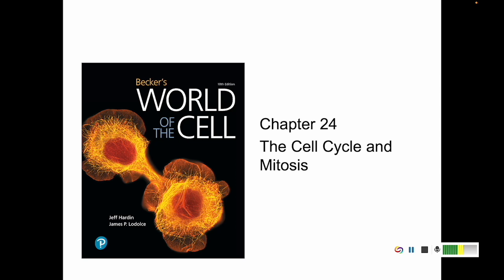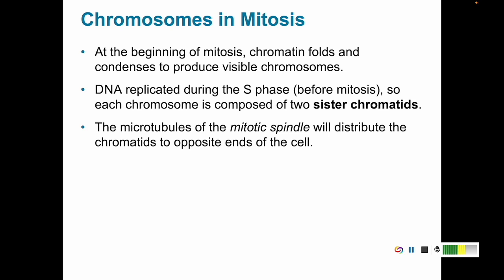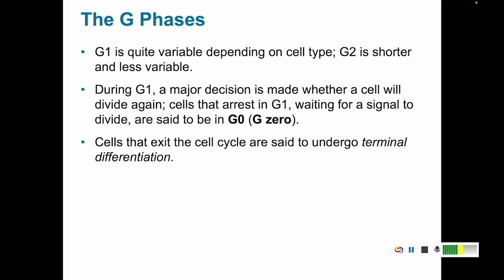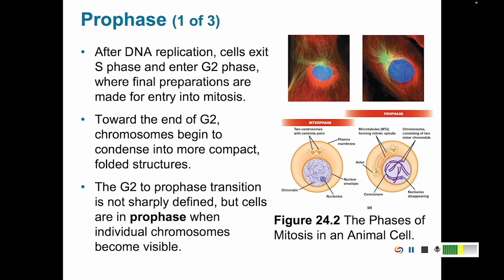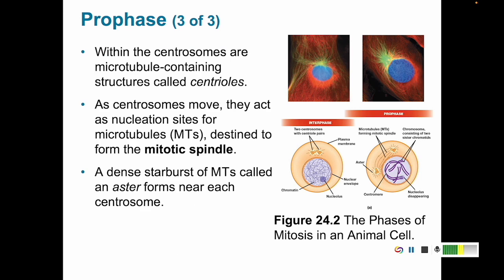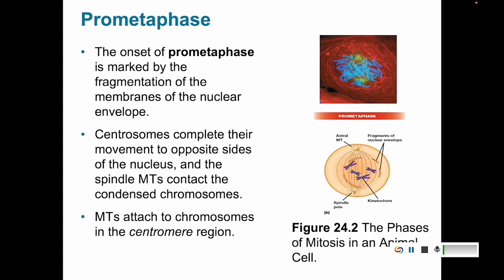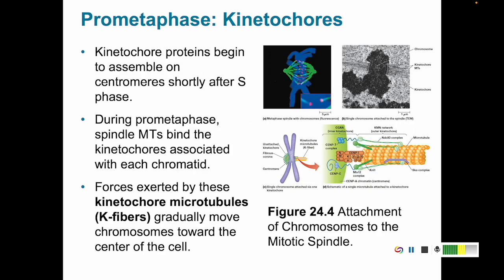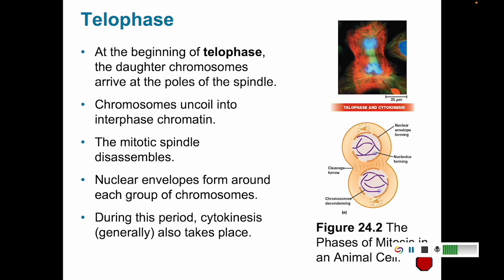Cell Cycle 1 Stages of Mitosis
We'll discuss the stages of mitosis. This includes prophase (when chromosomes condense), prometaphase (when nuclear membranes dissolve), metaphase (when chromosomes line up between the poles), anaphase (when sister chromatids separate), and telophase (when chromosomes begin to decondense and nuclear membranes reform). We will also discuss cytokinesis.
Mitosis in both plant and animal cells is covered, with preference given to discussion of animal cell mitosis.